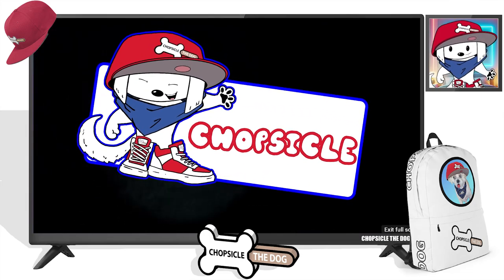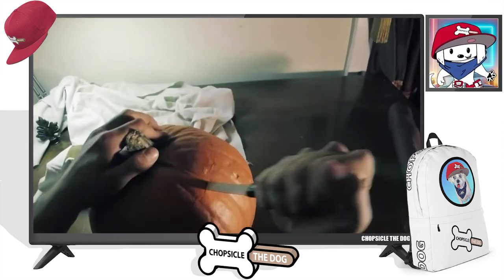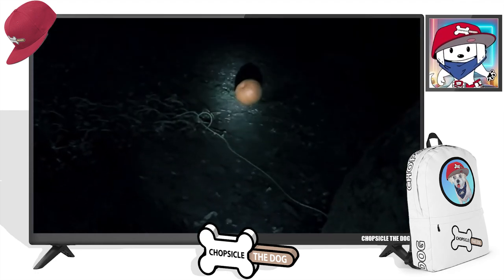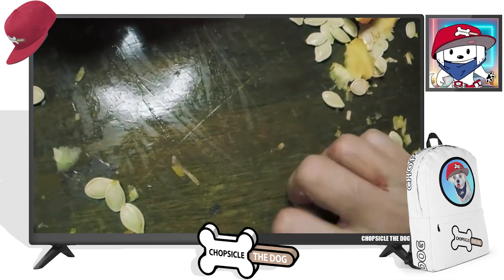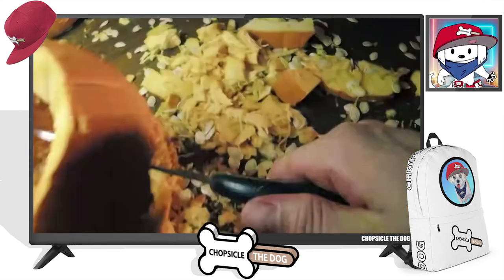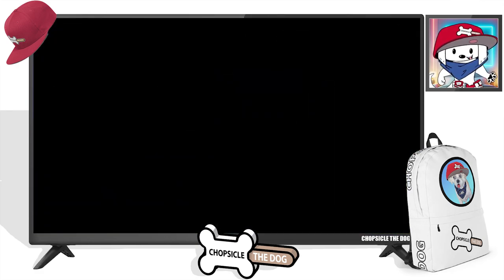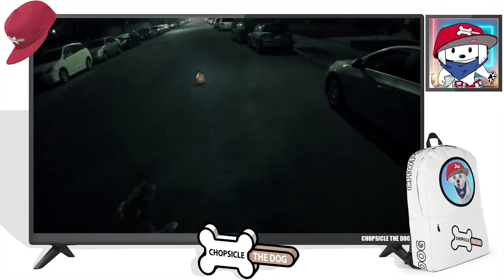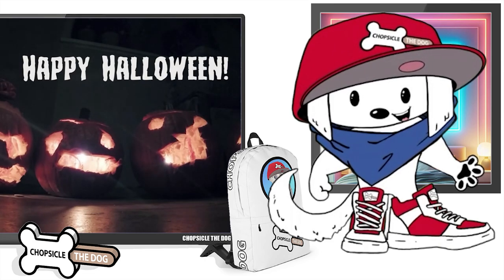How To Carve A Pumpkin! *Halloween* Buttered Side Down Reaction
Carving a Pumpkin by Buttered Side Down is a Spooky Halloween Comedy Sketch about carving pumpkins!
I'm Chopsicle the Dog and I am reacting to Buttered Side Down Carving A Pumpkin! Pumpkin Carving has never been funnier!
This is a Halloween video by Buttered Side Down and like the other Halloween video's he's made, this is amazing!